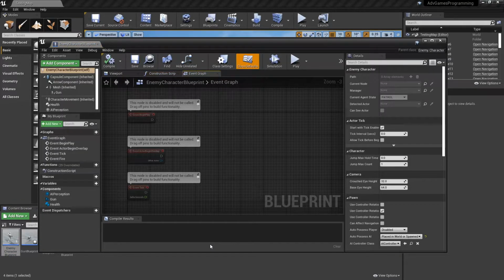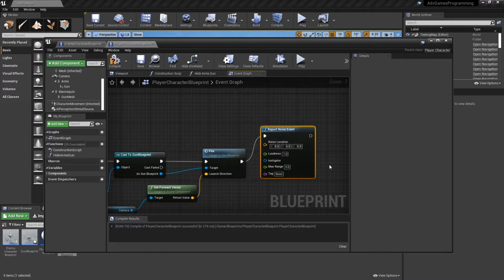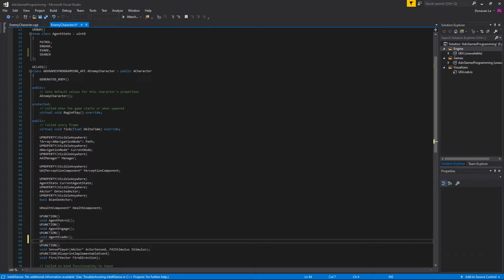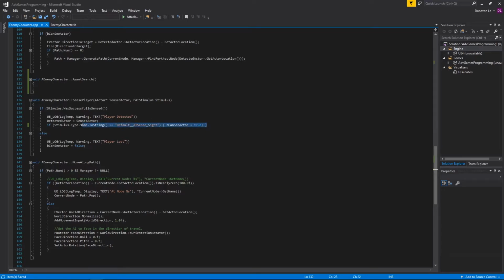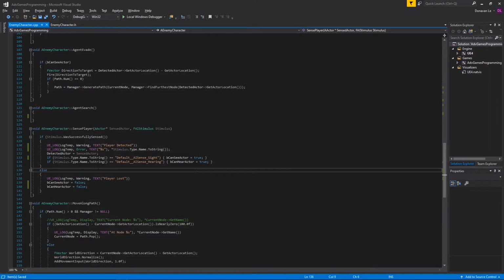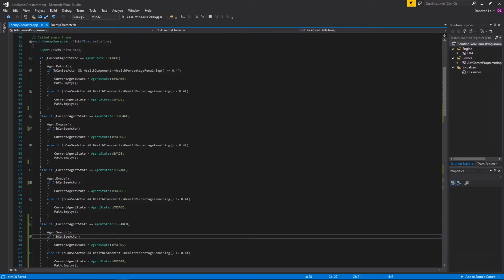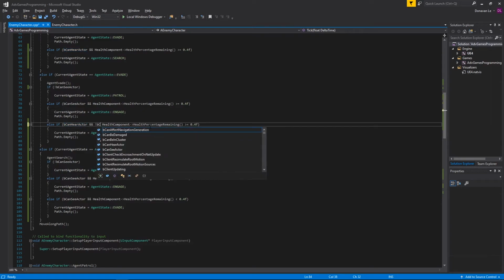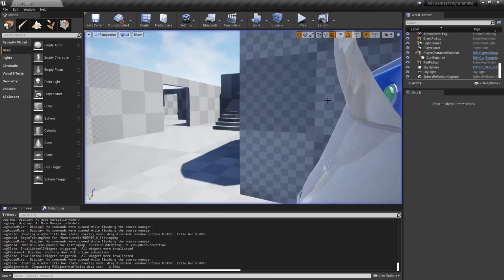[41024] Assignment 2 - Implementing a Search State in FSM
Contribution Design Quality Focus - Educational
Donavan Le 13555406 - Group 8

Note: It may seem like my computer compiles super fast, but it's actually because I cut out the compiling time. I wish I had a computer that fast though.